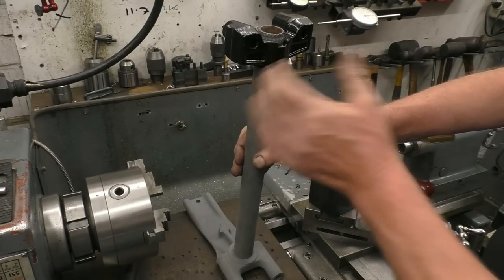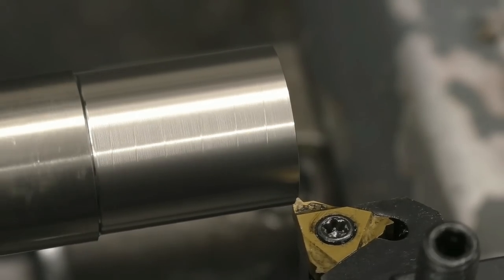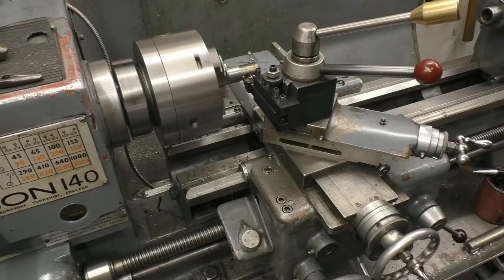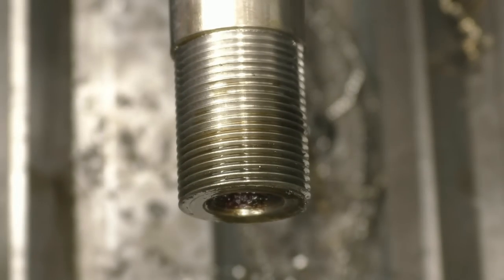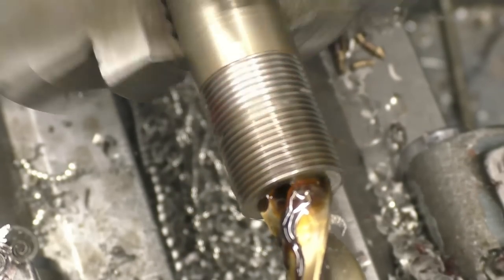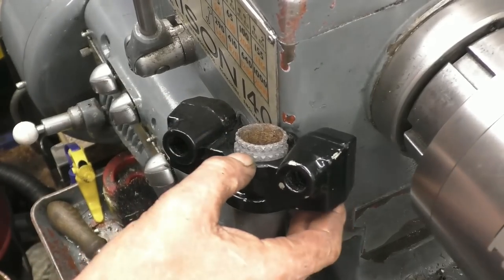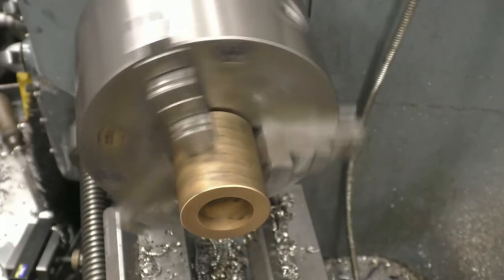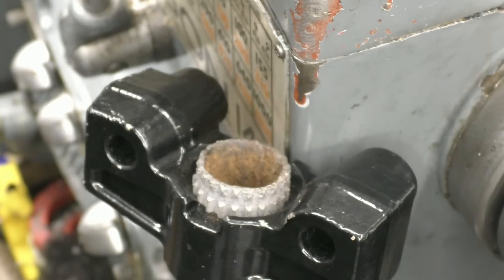SNNC 444 P2 . Mercury Pro Max 225 Outboard Repairs